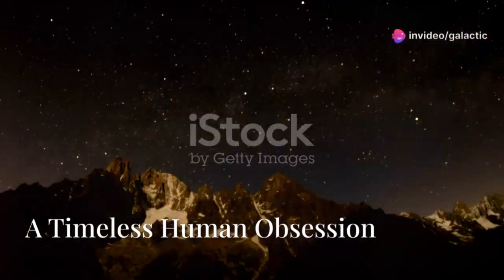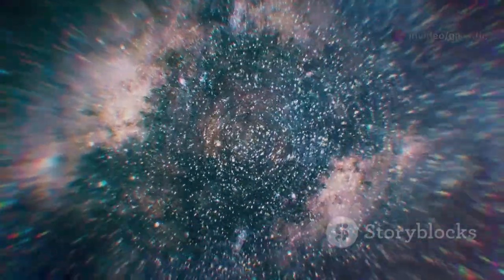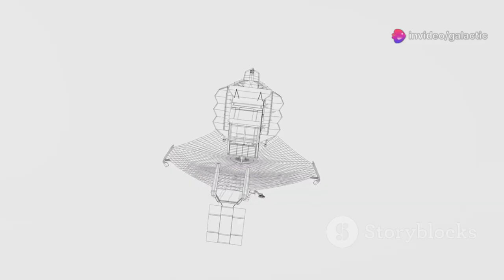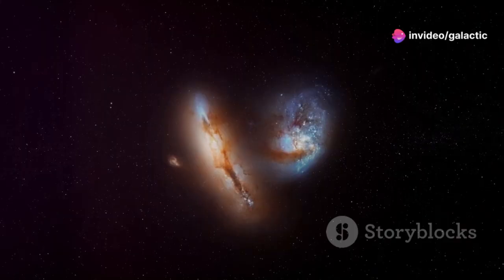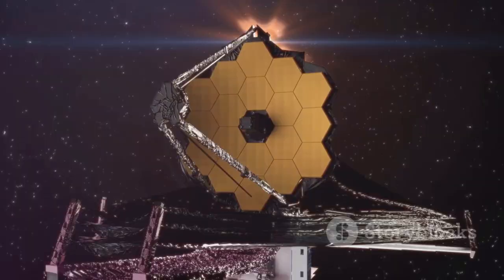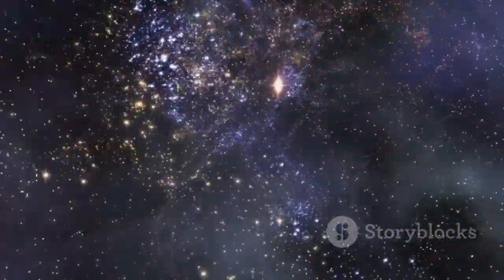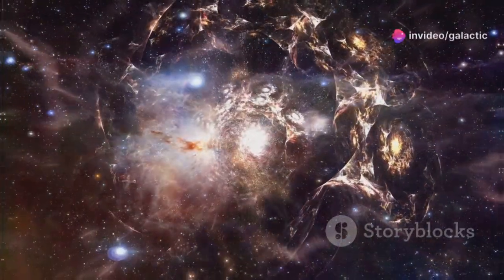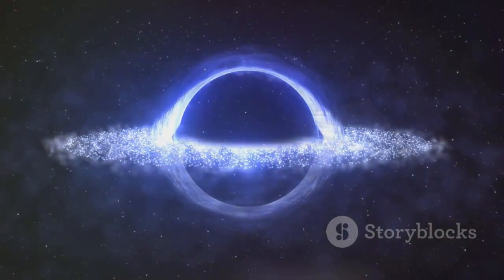The James Webb Telescope's Latest Discovery Has Shaken the World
The James Webb Space Telescope has captured something that defies everything we thought we knew about the universe. Its latest data reveals structures and signals that challenge modern physics and cosmology. Scientists are stunned by patterns too perfect and galaxies too old to exist. A mysterious pulse from deep space has sparked fear and fascination alike. This isn’t just a discovery—it’s a cosmic shockwave felt around the world.